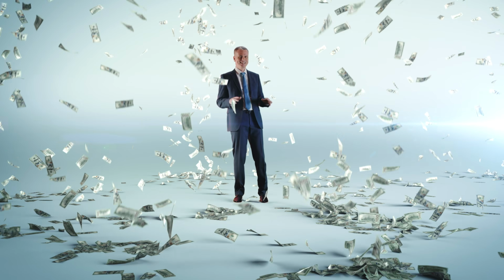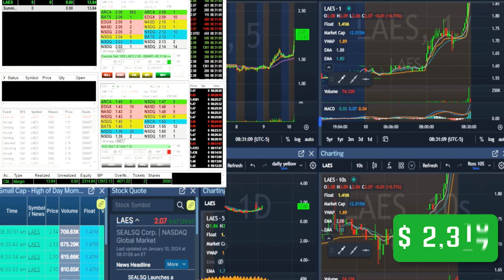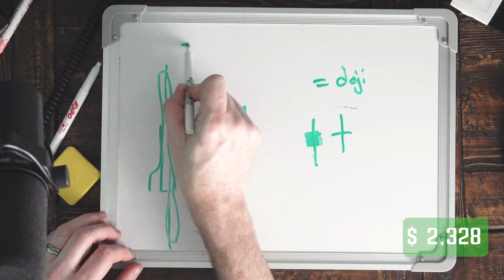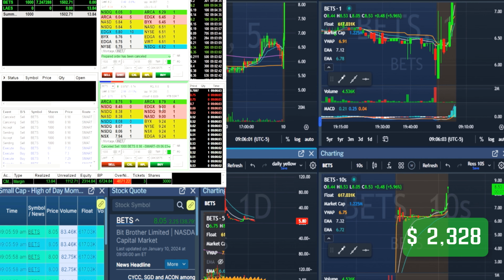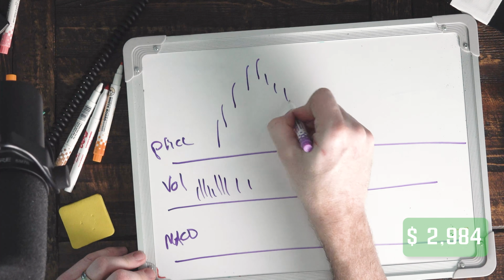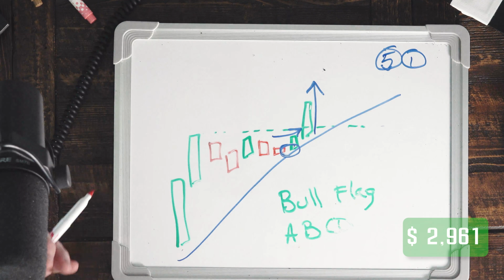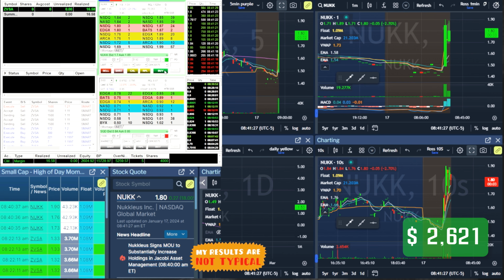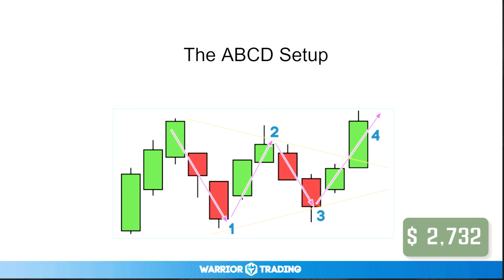Ultimate Beginners Guide to Candlestick Patterns, Support/Resistance & Technical Indicators | Ep. 4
Study My Favorite Chart Patterns & Trading Setups with This Free Technical Analysis Guide 🍏

Check out the two international broker choices for Small Accounts